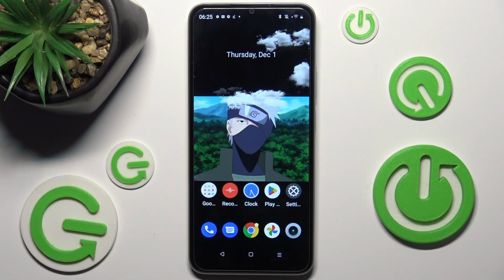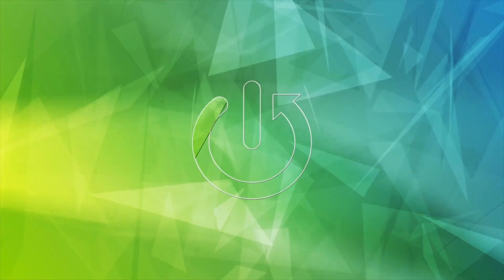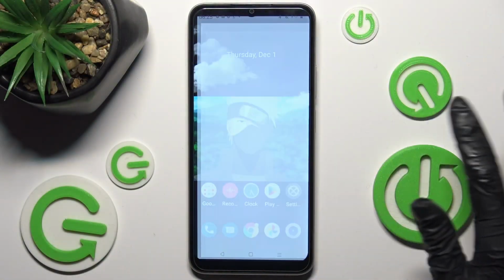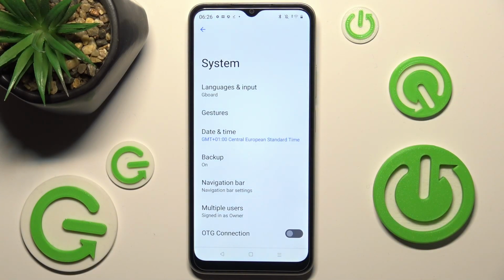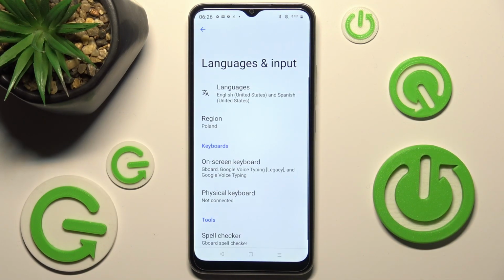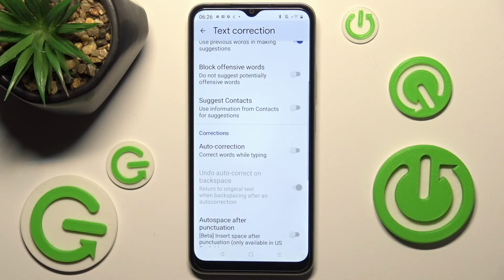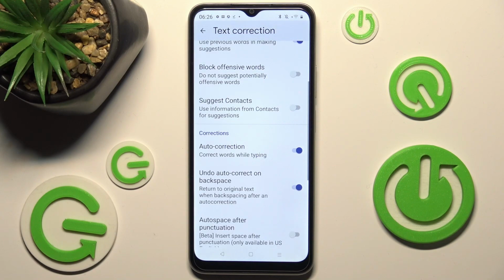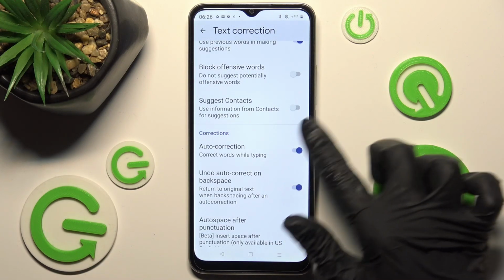How to Enable / Disable the Automatic Typing Correction on a REALME C33 - Auto Text Correction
In this simple and basic video tutorial, we will showcase how you can both turn on and turn off the automatic text correction feature on your REALME C33 smartphone. Thereby, we are humbly inviting you to view this video guide and figure out how to toggle the typing correction option on and off on REALME C33 mobile device.

How to turn on the auto text correction on a REALME C33? How to turn off the auto typing correction on a REALME C33? How to manage the typing correction preferences on a REALME C33?